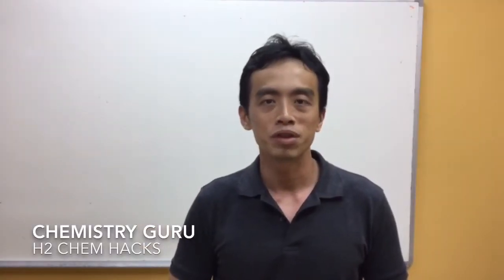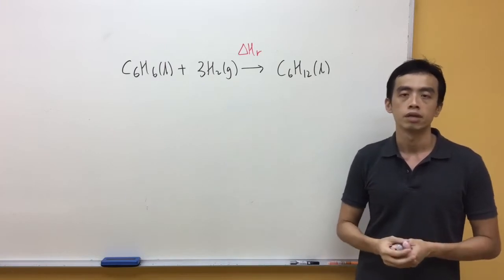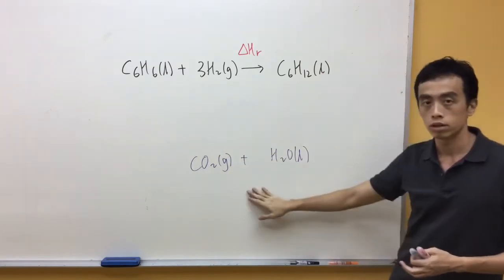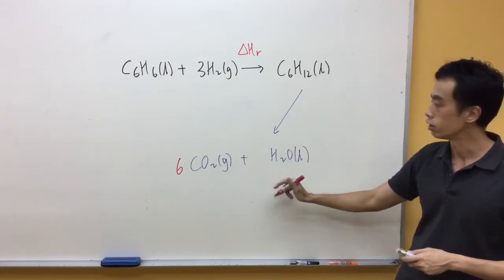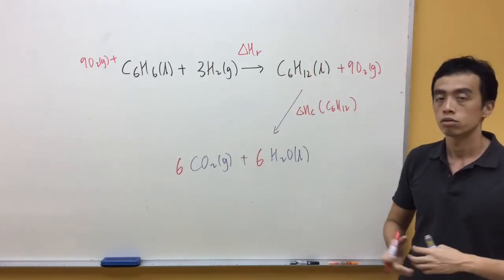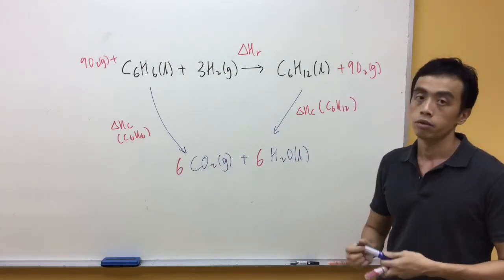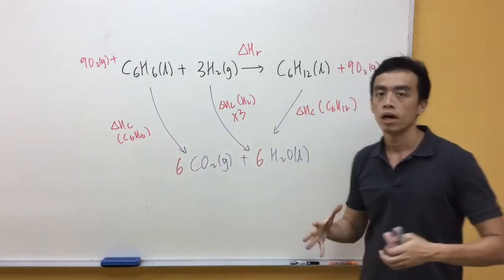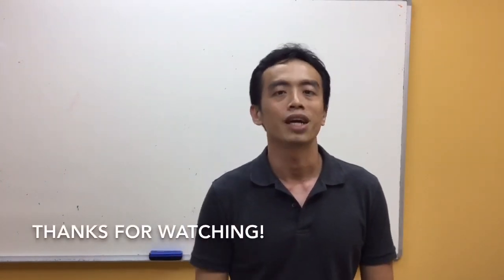How to Draw Energy Cycle Given Enthalpy Change of Combustion - H2ChemHacks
Knowing how to draw an energy cycle and use Hess' Law to calculate enthalpy change of a reaction is fundamental to the topic of Energetics. One of the basic energy cycles to draw involves enthalpy change of combustion of substances.

View this step-by-step video tutorial now and learn how to draw an energy cycle given the enthalpy change of combustion!

Topic: Energetics, Physical Chemistry, JC, H2, A Level Chemistry, Singapore